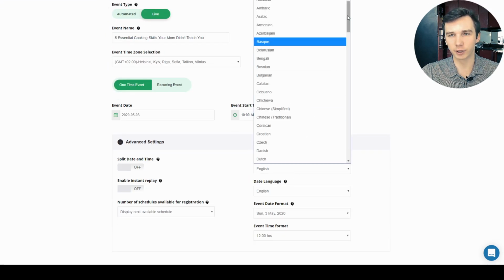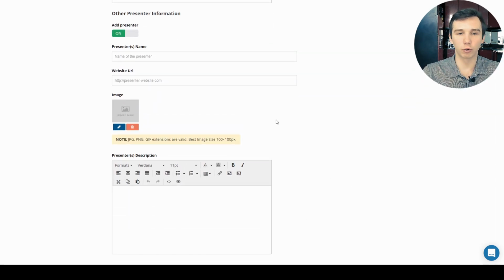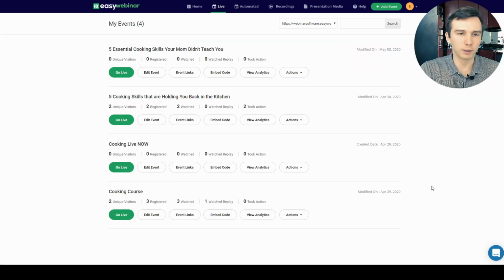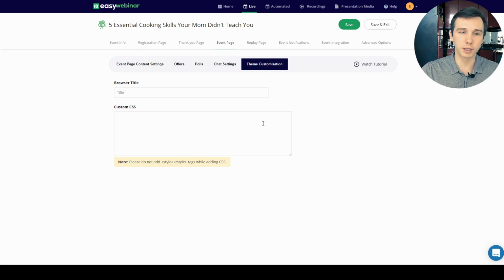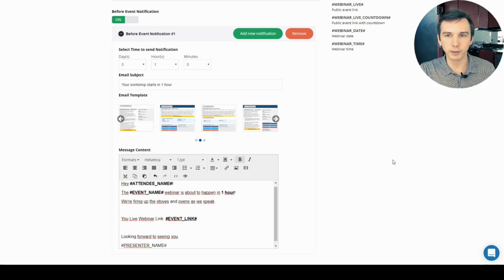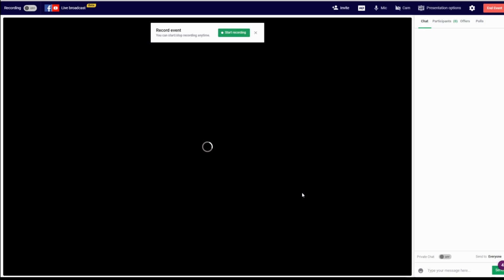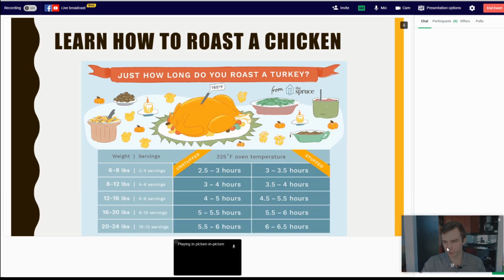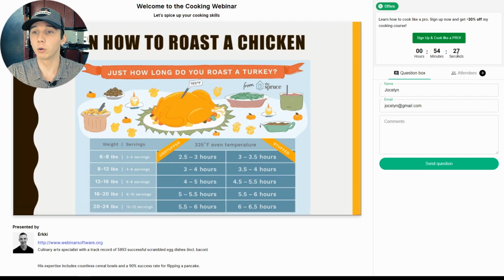EasyWebinar Review - Still Good Enough in 2023? [Pro's & Con's]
The best feature about EasyWebinar software is the audience interaction tools. You can add polls, offers and Q&A even to the webinar replay.
Also, there's an option to translate the entire webinar funnel into 100+ languages, which is really outstanding.

The main downsides of EasyWebinar are the webinar funnel design. The templates are a bit outdated and during the webinar setup, you can't preview your page designs.
The email reminder templates also look like they desperately need a design overhaul.

EasyWebinar review video timeline:
0:42 - Webinar funnel setup
4:44 - Audience engagement tools setup
6:30 - Webinar reminder emails
8:44 - Live room & Presentation tools
11:41 - Attendee experience
12:37 - Automated webinars
13:55 - Pro's & Con's, Conclusion